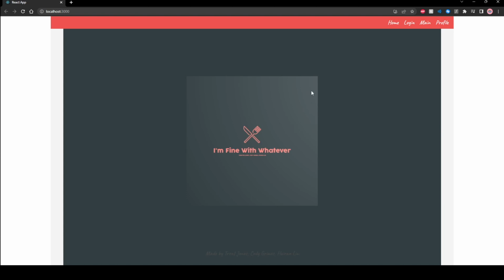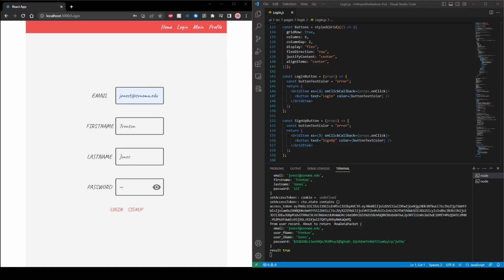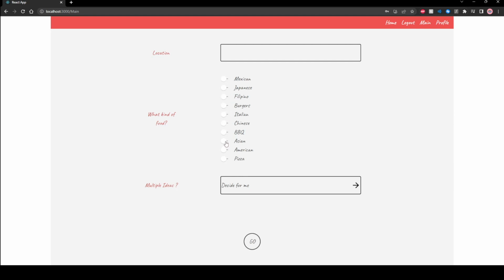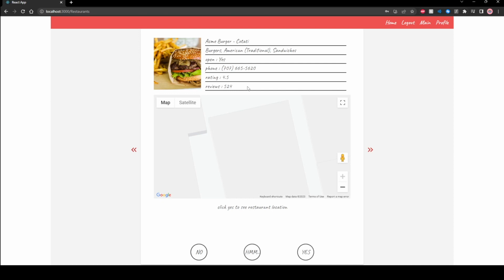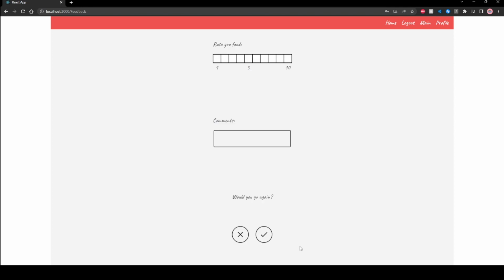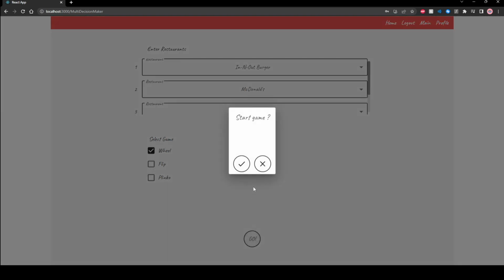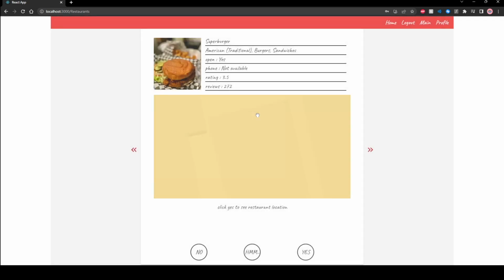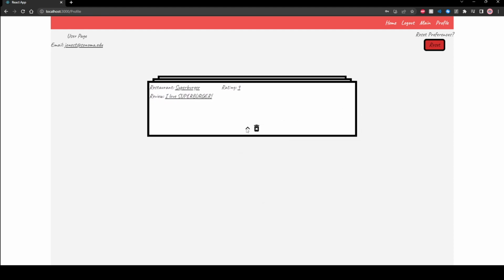I’m Fine With Whatever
Created by: Trenton Jones, Cody Grimes, and Huiran Lin

Description:
 This is an app that is helpful when you are unsure about what you want to eat. The app is able to take your location and give you a restaurant that is within your area. You are then able to see where that restaurant is, or click no to be given another one. You can also decide between a list of different restaurants of your choice with different games and leave reviews.
 Your profile keeps track of each review that you make, and if you did not like a restaurant, it will be blacklisted from future searches. Each game is able to have as many options as you like, and they follow the same search rules of the default search from the main page. With our app you won’t have the problem of deciding where to eat!